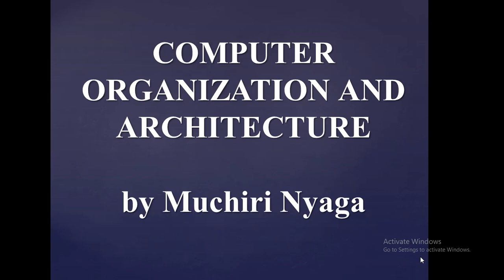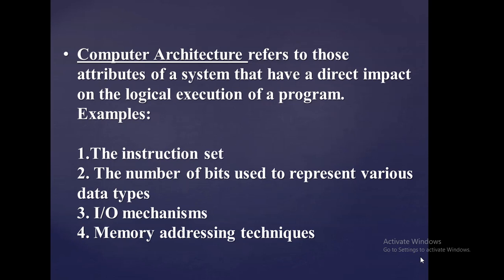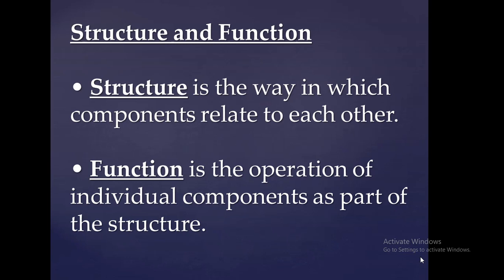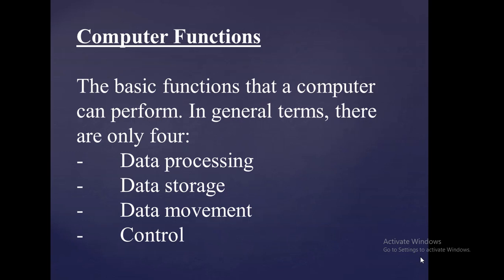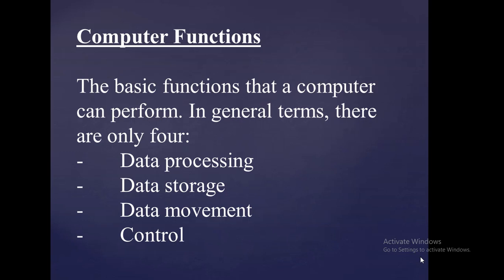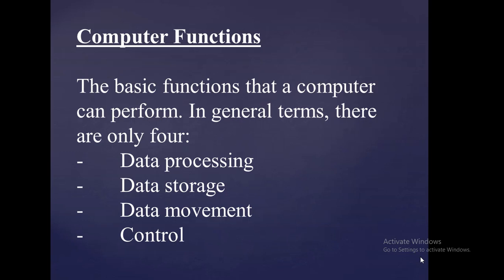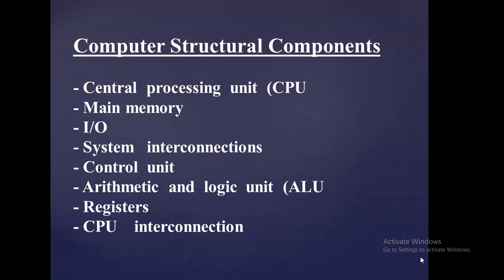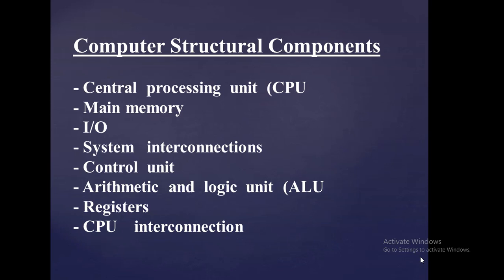Computer organization and Computer architecture